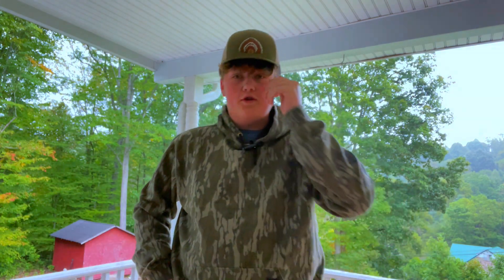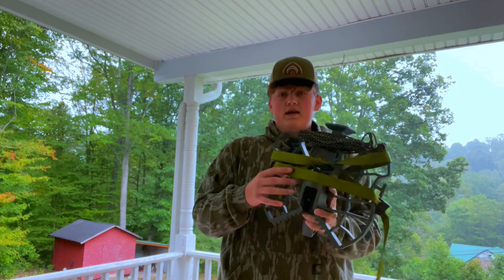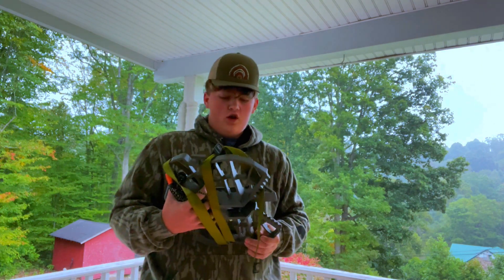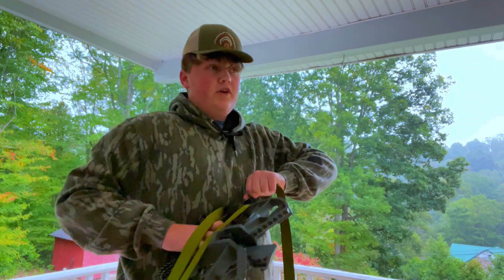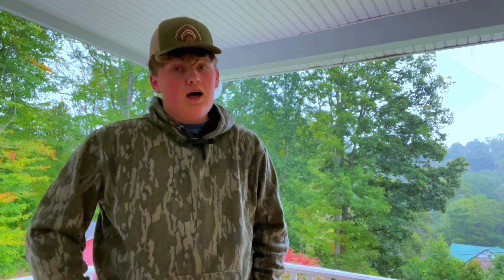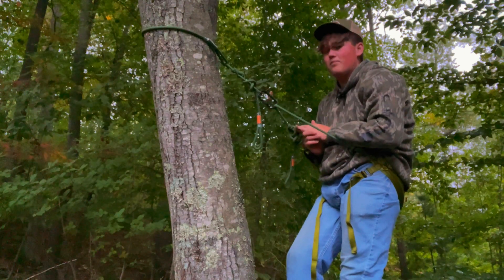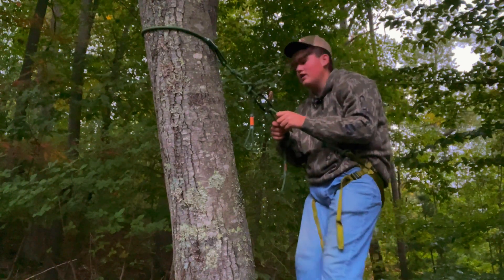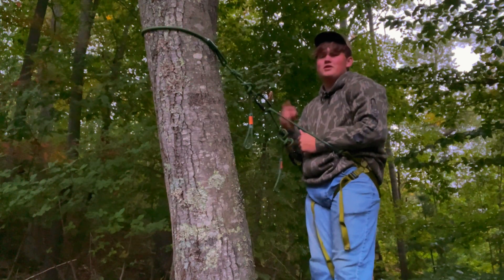The Best Budget Mobile Hunting System (Under 300 dollars)